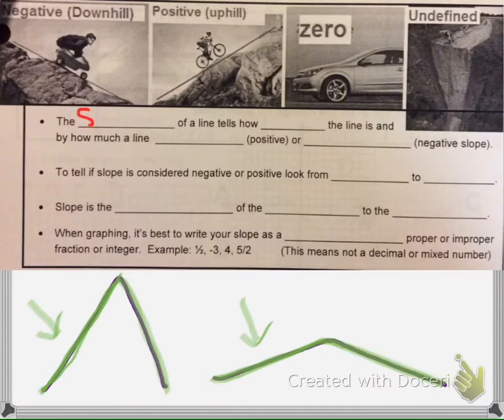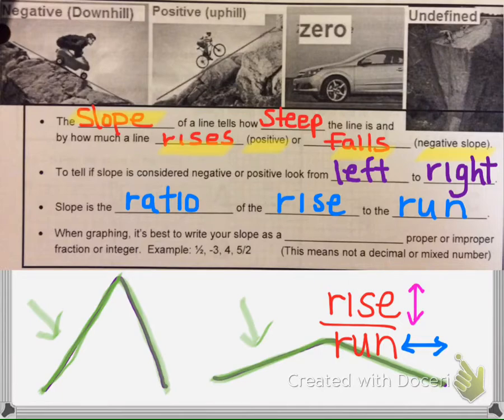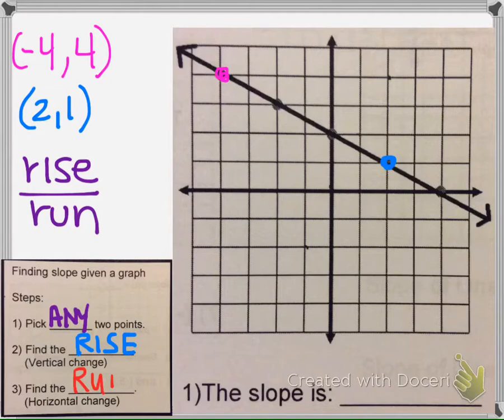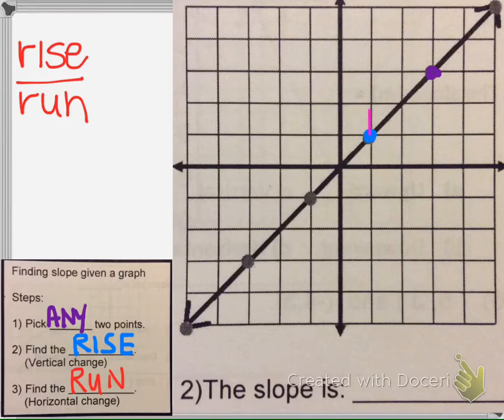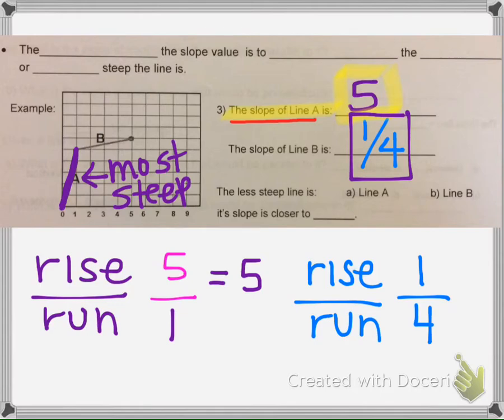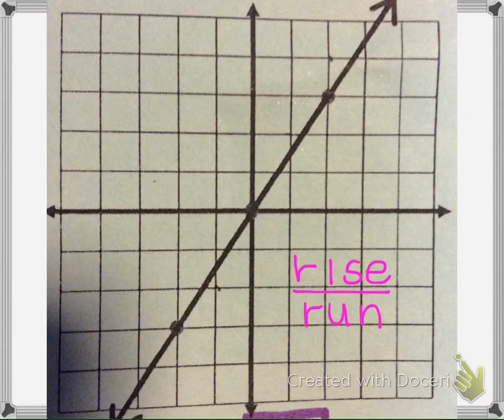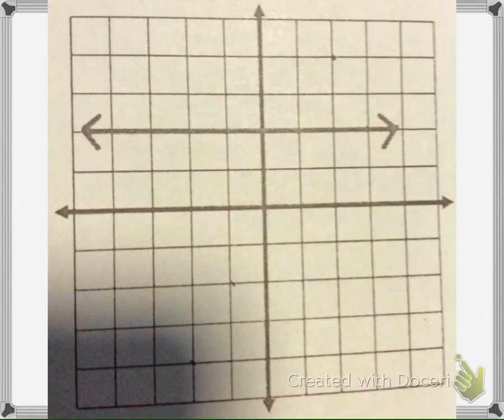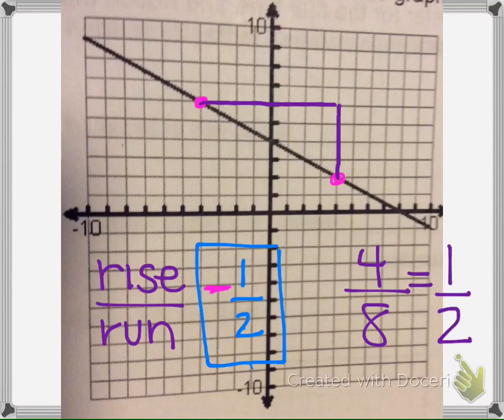Lesson 24 Slope Part 1